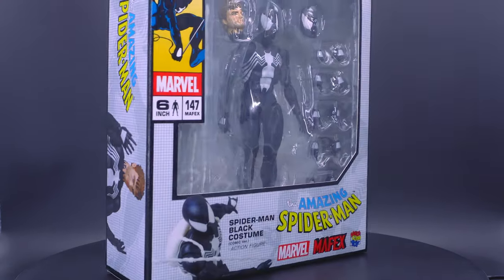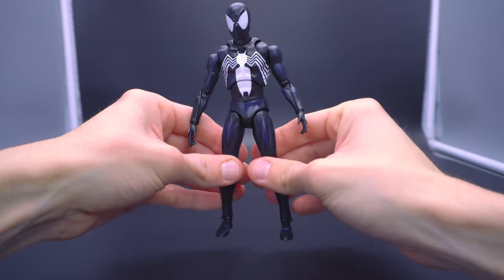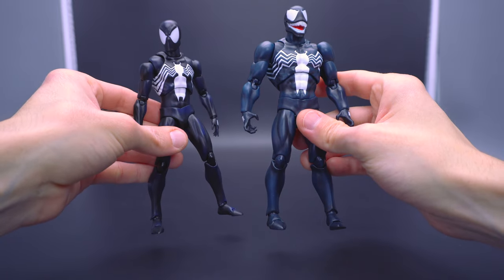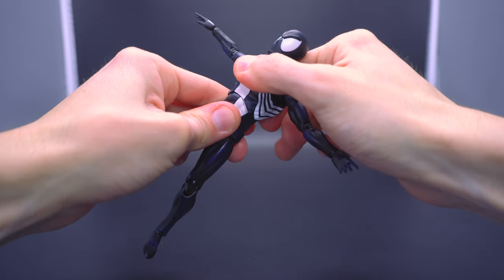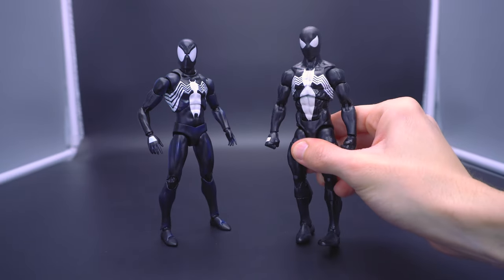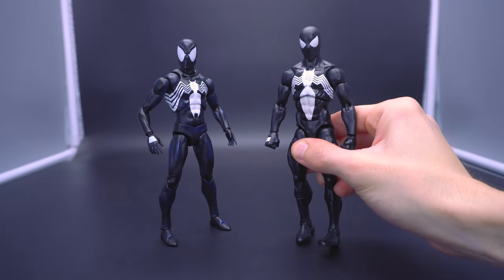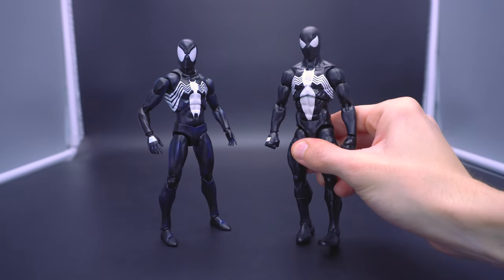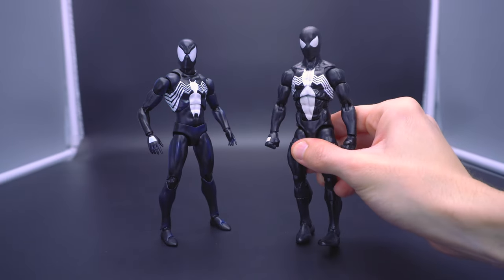Mafex ALWAYS had a paint problem...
With Mafex announcing a reissue of the No. 147 Black Suit Spider-Man, I was prompted me to dig out the first batch release I bought second hand, realizing that a QC problem I thought Mafex was having with recent figures goes further back than originally thought.